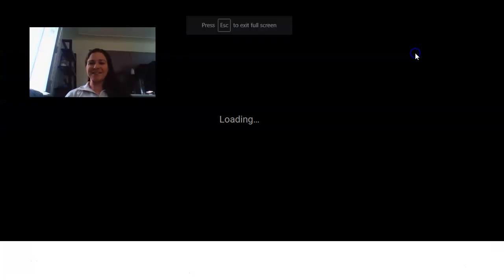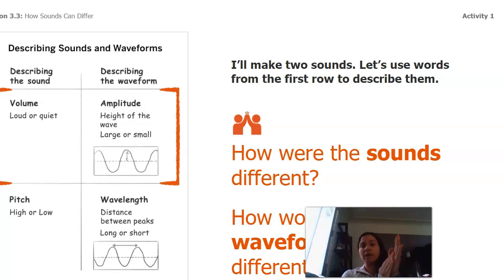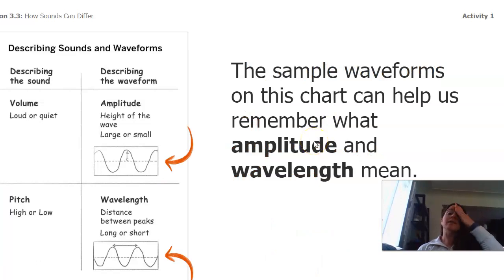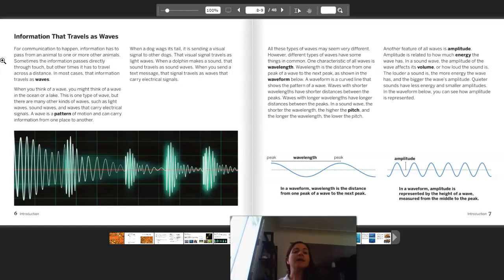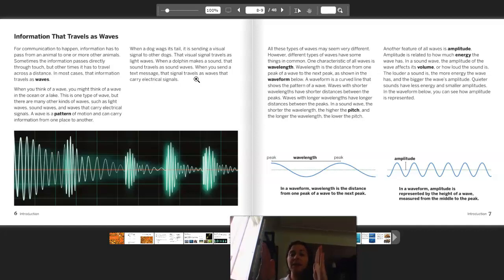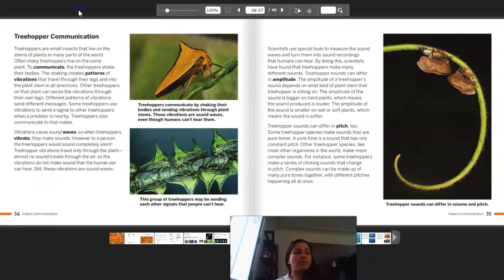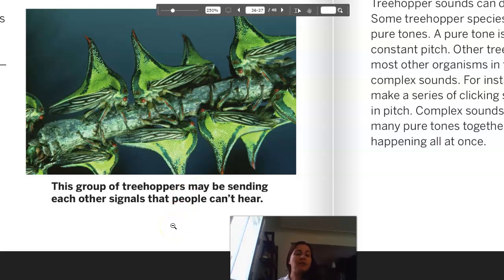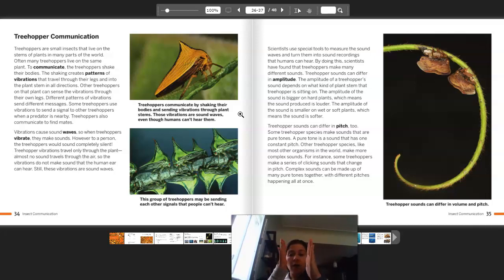Grade 4: Waves, Energy, and Information, Chapter 3, Lesson 3.3 (Part 1 of 2)